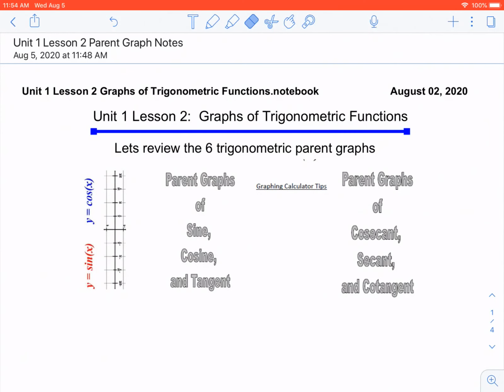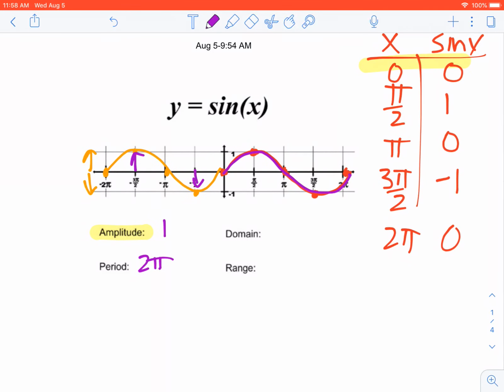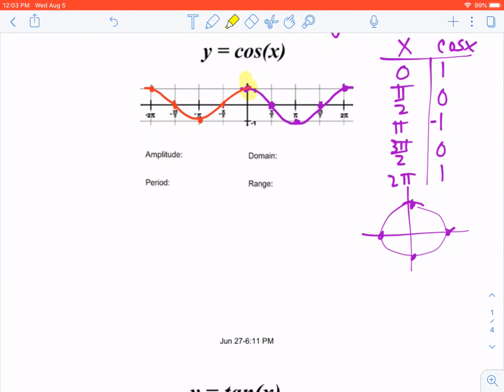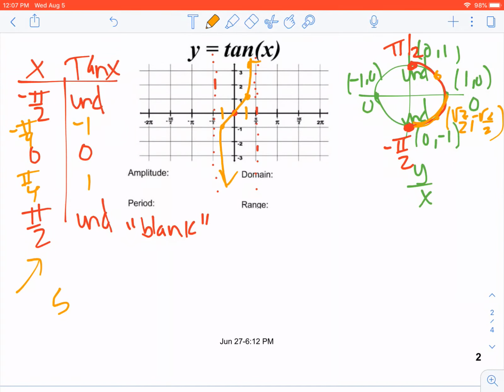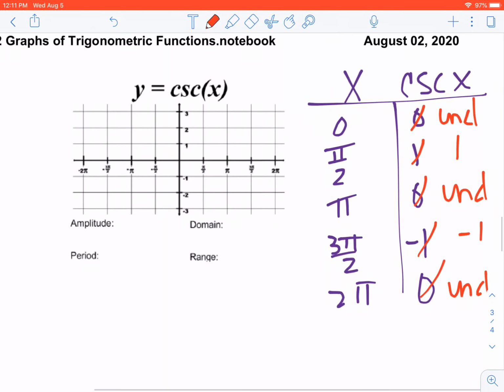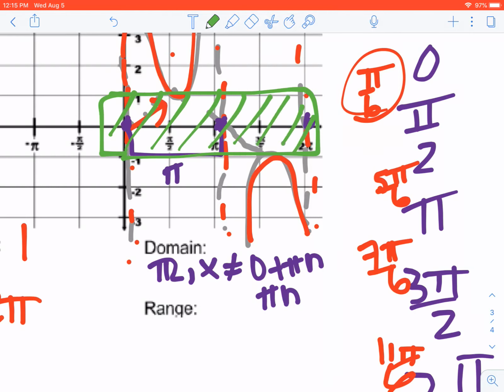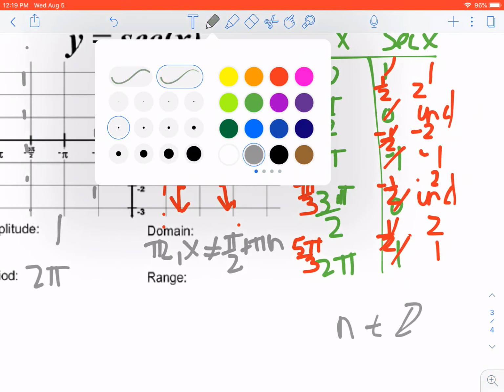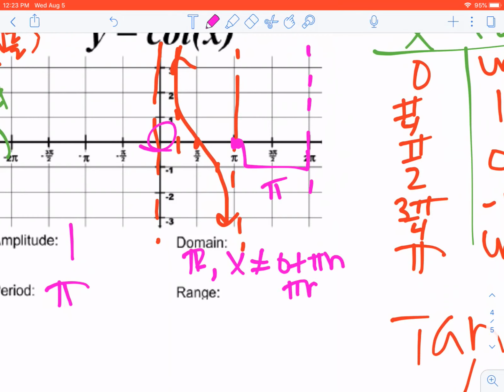Unit 1 Lesson 2 Part 1 Trig Parent Graphs